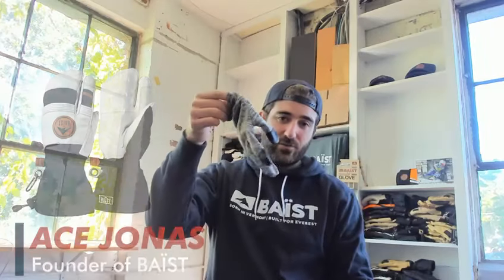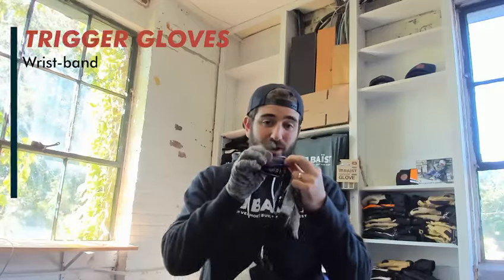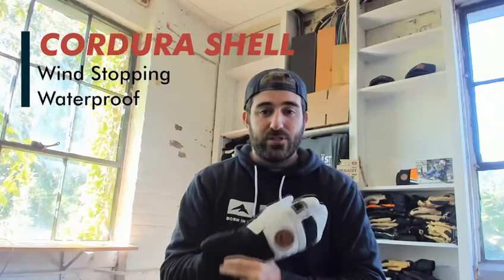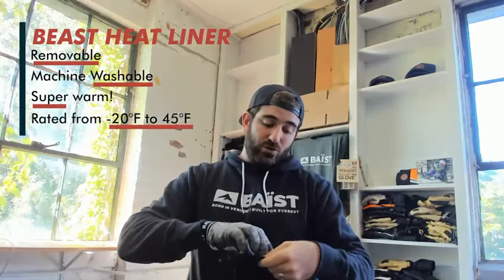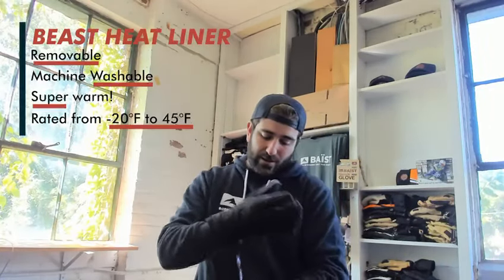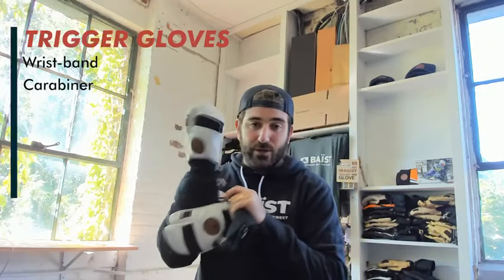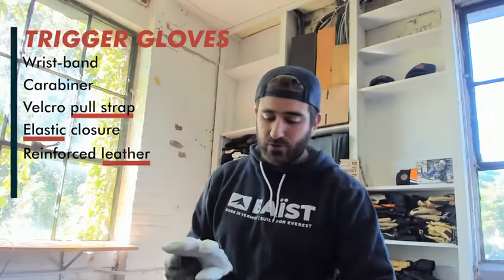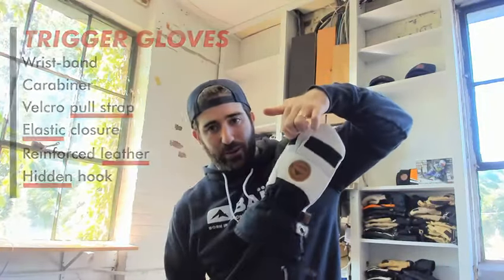BAIST Gloves Founder, Ace, Gives the Rundown On Our Trigger Glove and System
This BAÏST system was designed for the most extreme skiers and boarders, who need uncompromising warmth, and flexibility.  There's literally nothing better on the market.

The Trigger Glove shell is your first and toughest defense against the elements. Made of our waterproof goat leather and our impervious Cordura.
Cordura Shell for extreme durability and dexterity. Waterproof and Windproof.
Double-reinforced leather in high-wear areas for added longevity.
Reinforced knuckle for impact protection.
The removable liner features our private blend of Thinsulate & thermolite. This is the warmest and most breathable liner you've ever experienced.
This Trigger Glove Contains:

Snowlock pull-cord on the base of the mitt, so it stays on and sealed all day!
Velcro pull strap and elastic closure around the wrist, just for convenience.
Soft micro-fiber nose wipe material on the back of the thumb.
Reinforced leather in high-wear areas for added durability and protection.
Removable and machine washable BEAST Liner for added warmth, breathability, and versatility.
System rated from -20°F to 45°F  (-29°C to 7°C) add the Skin Liner to complete your system.